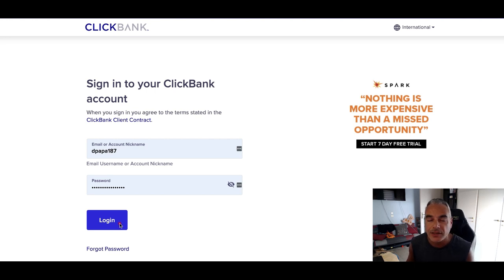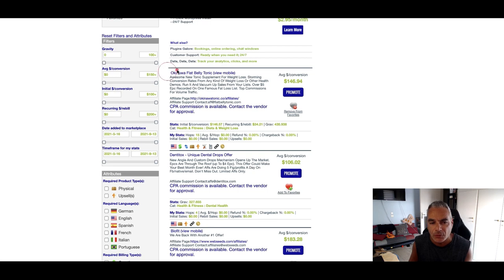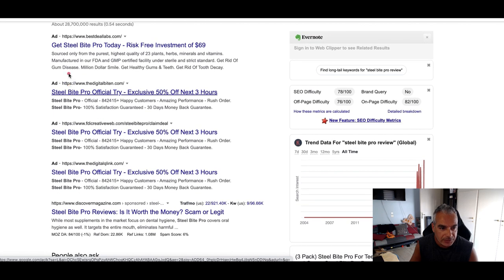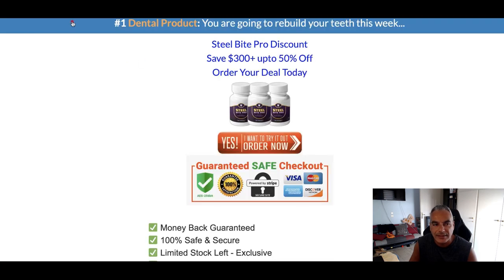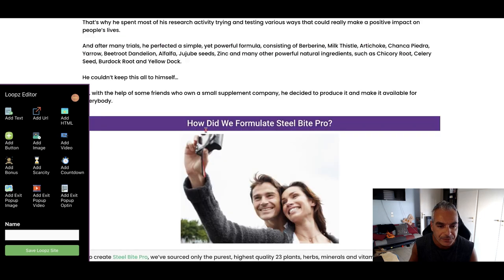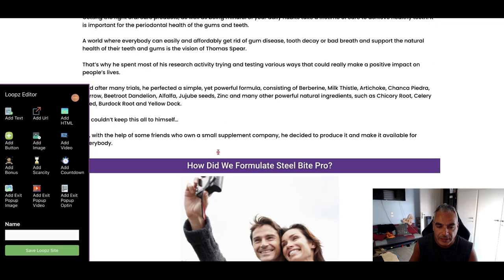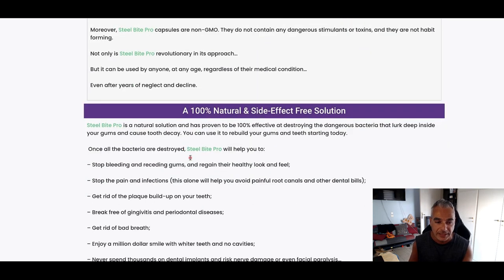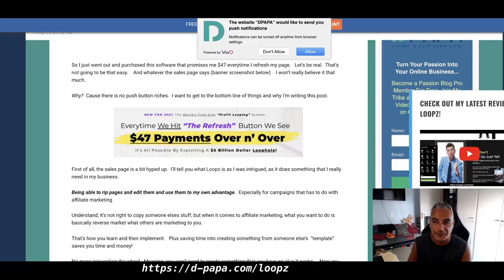How To SPY on Your Competition And Use Their DFY Content To Promote Clickbank Offers for Commissions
and scroll down below to check out how you can claim my exclusive never seen before bonuses!

3. Must be someone who is willing to listen and do the work.

Internet Marketing
Entrepreneur
Online Marketing
Blogging
Dropshipping